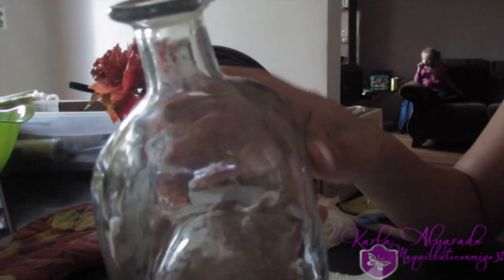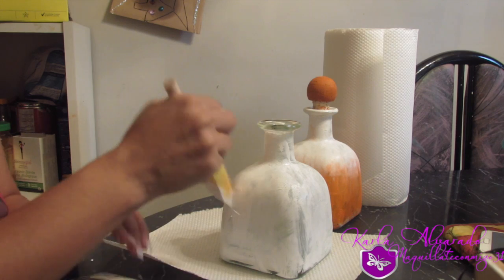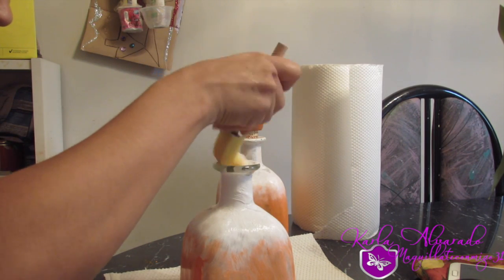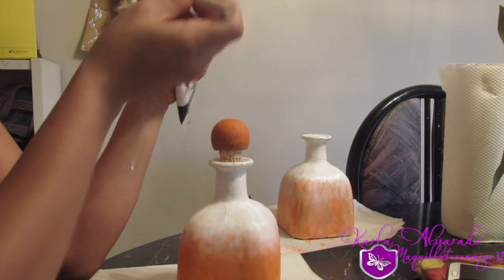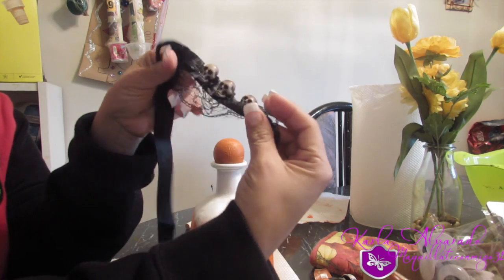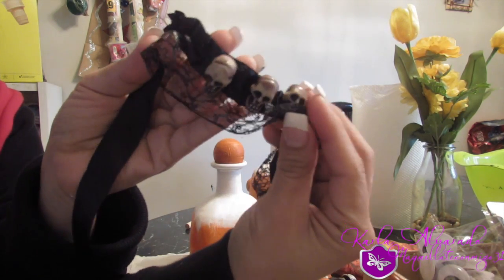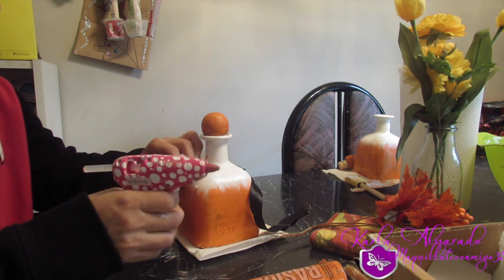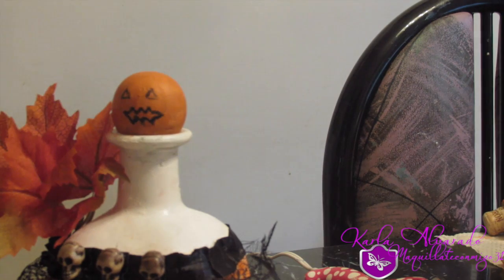HALLOWEEN ZOMBIE PARTY💀 COLABORACION YOUTUBER 👻